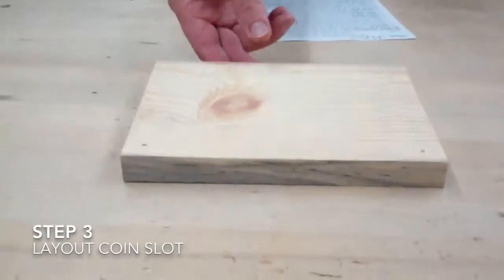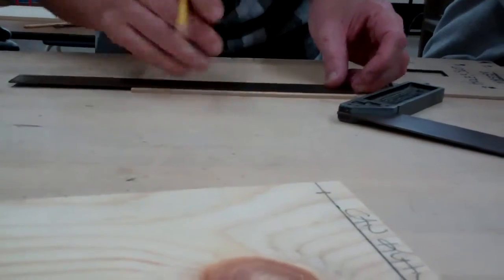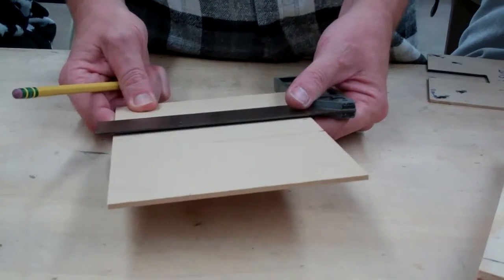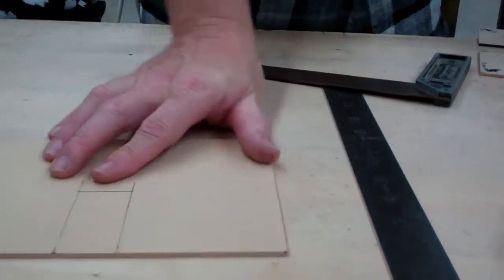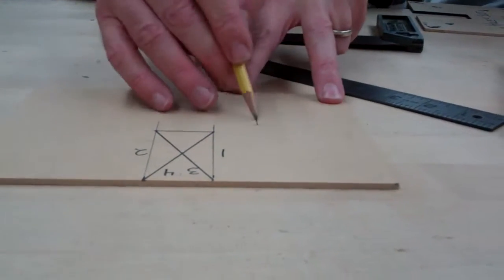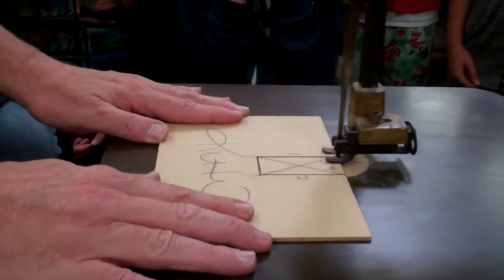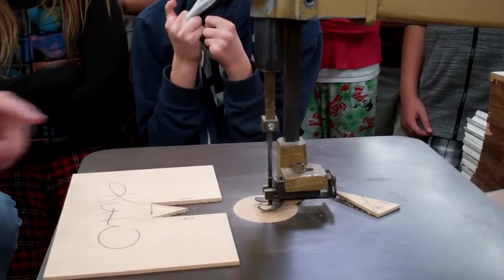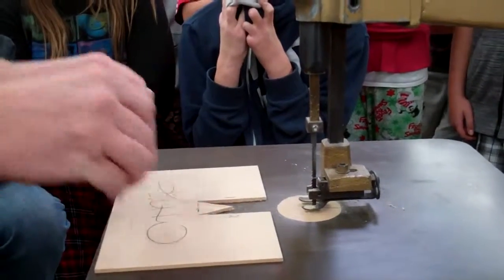Wood Bank Steps 3 - 5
These steps include cutting out the coin slot on the Jig Saw and getting a 2nd piece of 3/4" think piece of pine.

Here's the link for the plans used to construct the Wood Bank

I'm a 7th/8th grade Woodshop teacher in Mission Viejo, California and as a teaching aid to my students, I have uploaded videos of all the projects they will be making in my Woodshop class.  The videos were filmed by my students as I demonstrated the construction process.